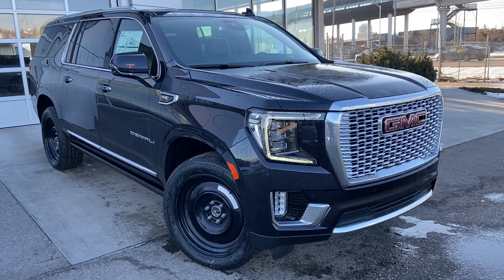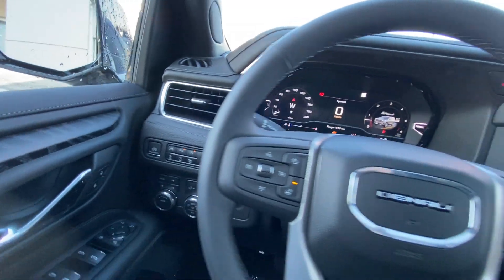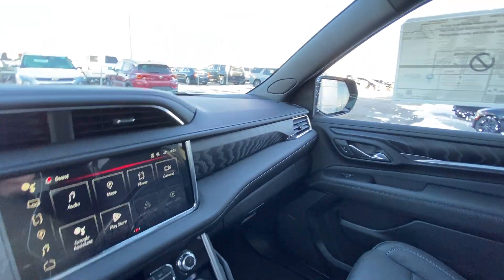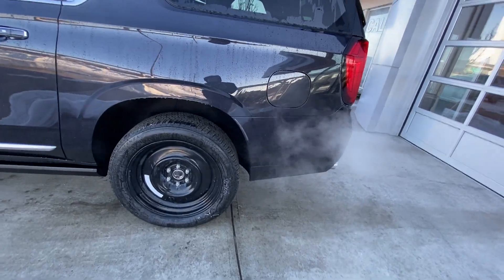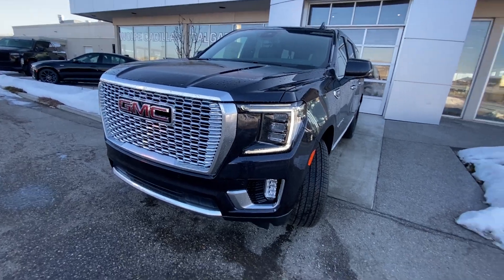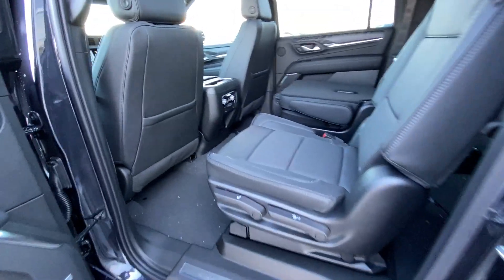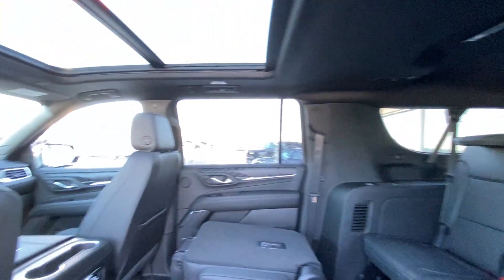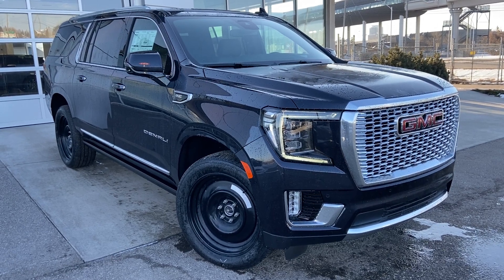Gray 2023 GMC Yukon XL Denali Review Calgary AB - Wolfe Calgary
Redesigned for 2023, the GMC Yukon XL Denali offers a first-class experience that will elevate your driving experience. Exceptional power continues to assert itself in the Yukon with a standard 6.2L V8 engine paired with a 10-speed automatic transmission and four-wheel drive. The engine outputs 420 horsepower and 460 lb-ft of torque to deliver the capability you need. The Denali-exclusive exterior has been completely redesigned and is guaranteed to turn heads. The classic chrome accents accentuate the upgraded front fascia while alloy wheels and bright side rails complete the look. The Denali trim brings the term “standard” to a whole new level with a Bose 14-speaker surround with CenterPoint audio system, HD Surround Vision, Head-Up display and more being included without having to upgrade packages. As always, Yukon’s interior possesses head-turning style, modern amenities and high levels of ride comfort. The three rows of leather seating accommodate all passengers comfortably and provide heated and ventilated front row seats and heated second-row outboard seats. With a suite of safety and convenience features from a heated steering wheel and remote start to lane change and rear cross-traffic alert, there is no comparison to a Denali. Stop in to take a test drive off the all-new 2023 GMC Yukon XL Denali.